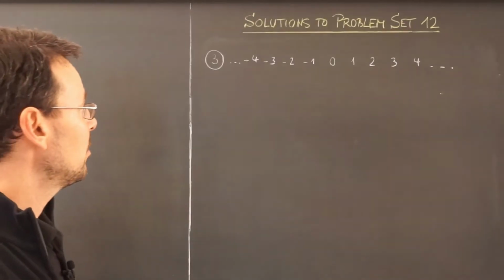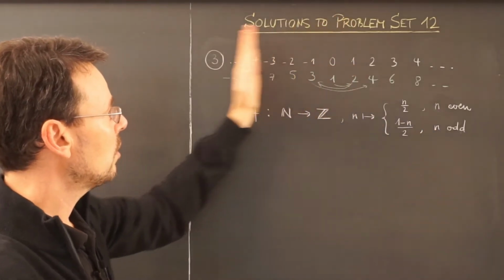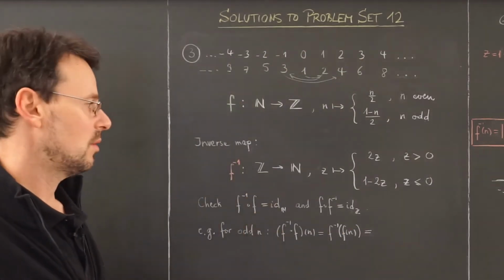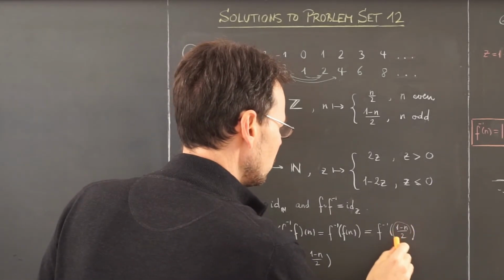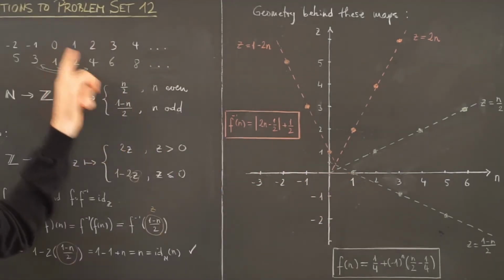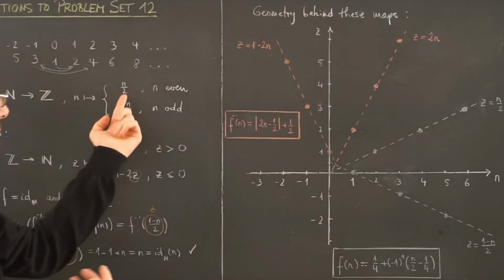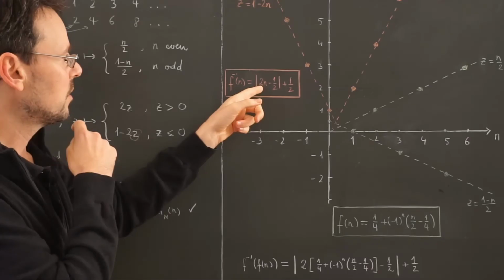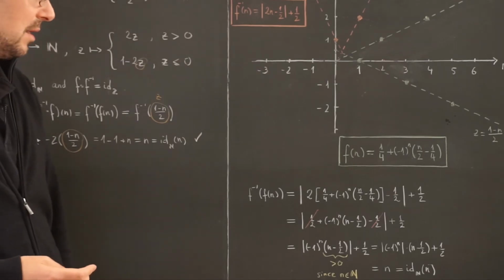Group theory - SOLUTIONS to problem set 12, part 2 (MAPS)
00:00 Exercise 3
07:16 Alternative solution to nr. 3 (“non-piecewise”)
09:24 Shout-out to Tom  :)